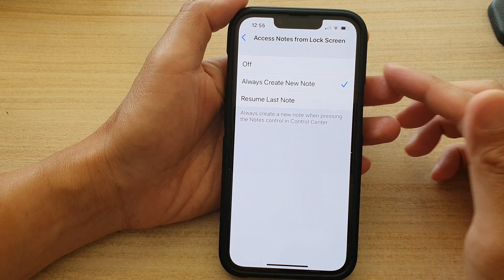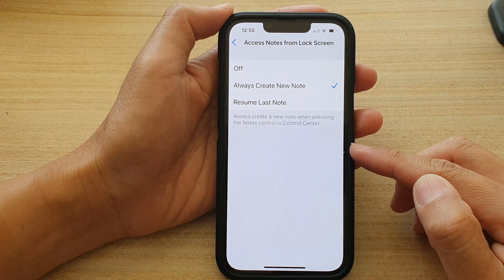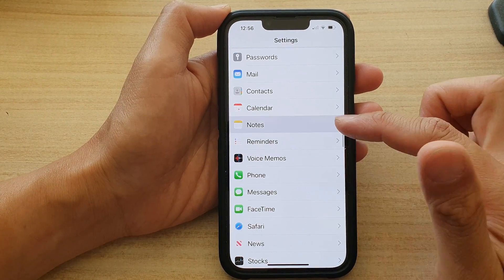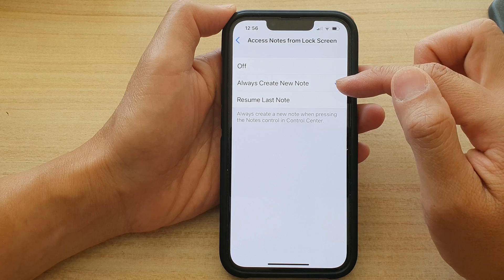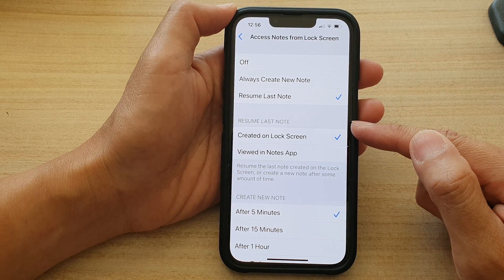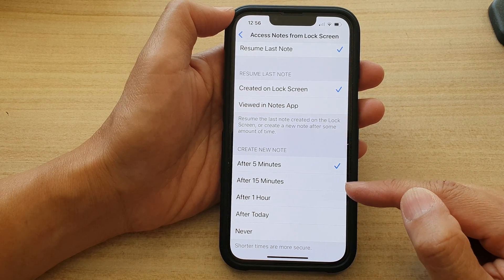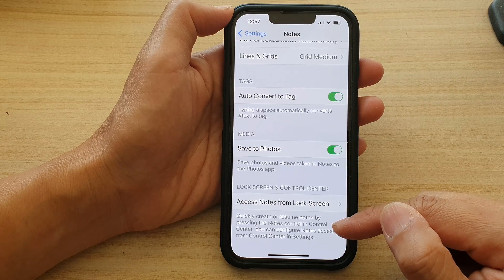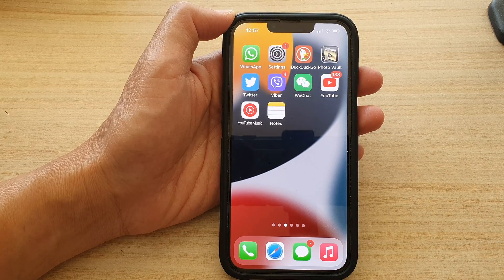iPhone 13: How to Set Access Notes from Lock Screen to Off/Always Create New Note/Resume Last Note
Learn how you can set Access Notes from lock screen to Off, Always new Note, or Resume Last Note on iPhone 13 / iPhone 13 Pro/Mini.